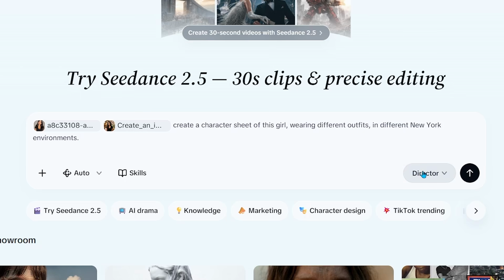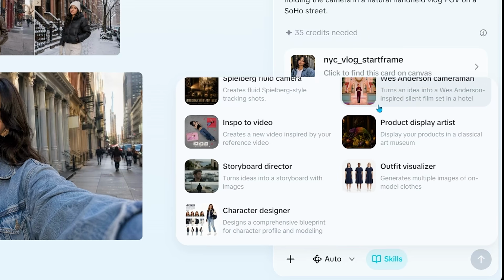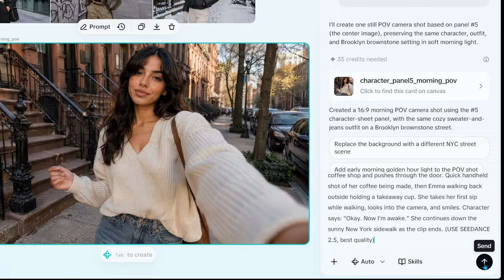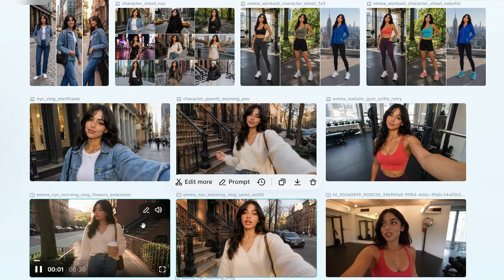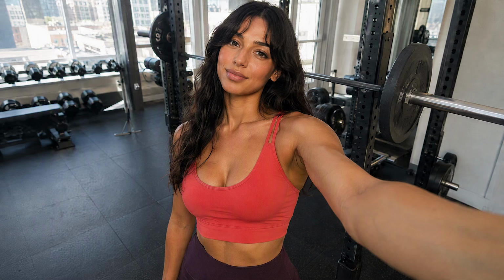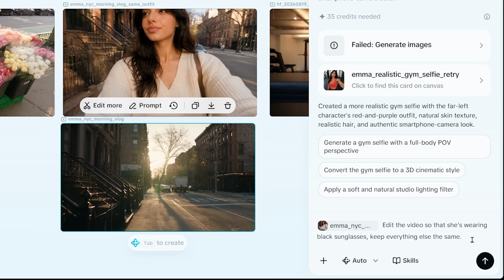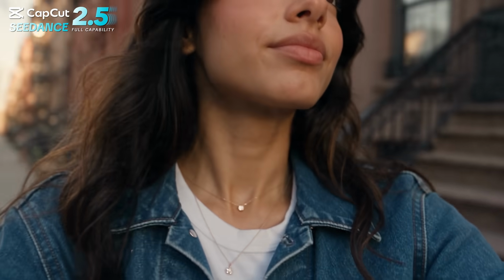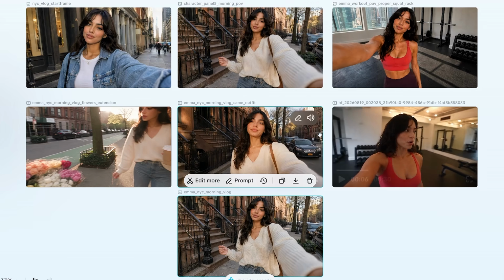Text to Video Tutorial: Create a Consistent AI Character with CapCut Seedance 2.5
Can one AI character stay consistent across a complete 90-second story?

In this video, I use CapCut Seedance 2.5 to create a realistic “day in the life” video about a NYC influencer — from the first character reference to the final edited sequence…

You’ll see how I generate native 30-second scenes, extend the story from 30 to 60 and 90 seconds, and use timestamp-based prompts to control what happens throughout each scene. I also test multimodal references to keep the character, environment, and overall visual direction consistent.

When one detail needs fixing, I use localized AI video editing instead of regenerating the entire scene. Then I bring everything into CapCut Web’s multi-track AI video editor to refine the pacing, add special effects, and export the finished video—all within one browser workflow.

I’ll also show how Custom Skills can save a creative workflow, reuse the same direction for new scenes, and be refined over time.

Chapters:

00:00 Final 90-Second AI Story Preview
00:19 CapCut Seedance 2.5 Overview
00:53 Getting Started in CapCut Web
01:02 Creating a Consistent AI Influencer
01:30 Building POV Character References
01:50 Creating and Reusing Custom Skills
02:26 Native 30-Second AI Video Generation
03:03 Creating the NYC Morning Scene
03:31 Extending the Video From 30 to 90 Seconds
04:08 Continuing the AI Story
04:35 Multimodal References and Character Consistency
05:15 Creating the NYC Gym Sequence
05:44 Precise AI Video Editing
06:07 Localized Editing: Adding Sunglasses
06:30 Finishing the Video in CapCut Web
06:44 Final 90-Second AI Video
08:11 Final Thoughts

Which feature would be most useful in your workflow: longer video generation, consistent characters, or localized AI editing?

If you want to experiment with Seedance 2.5, AI Edit, AI Extend, Edit Pilot, and CapCut PC’s wider AI video editing workflow, use the link above to get started.